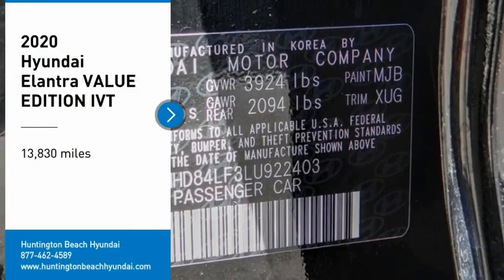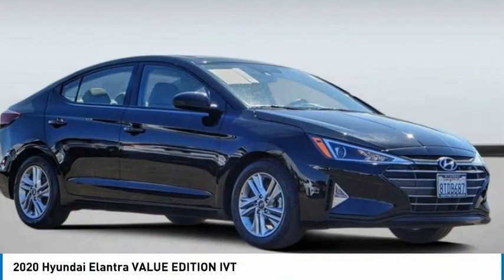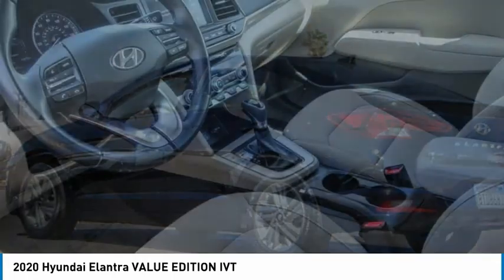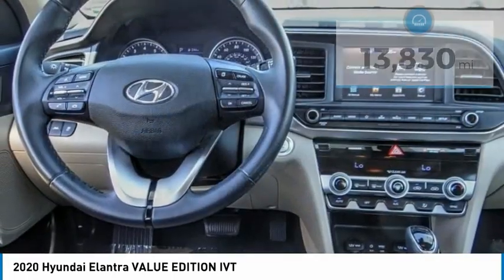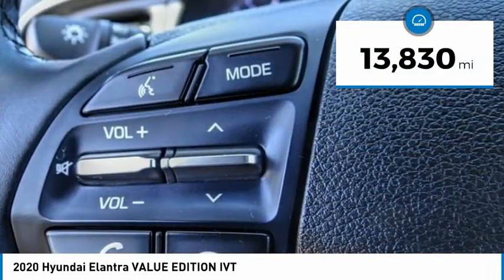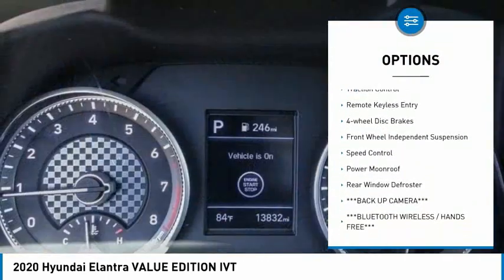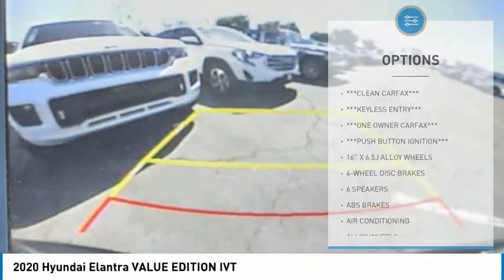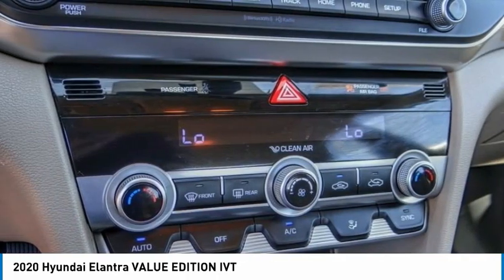2020 Hyundai Elantra LH6695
2020 Hyundai Elantra VALUE EDITION IVT

16751 Beach Blvd.

2020 Hyundai Elantra IVT 2.0L 4-Cylinder DOHC 16V Odometer is 5030 miles below market average! 30/40 City/Highway MPG CARFAX One-Owner. Clean CARFAX. This Vehicle is Located at: Huntington Beach Hyundai; 16751 Beach Blvd, Huntington Beach CA 92647. Dealer Installed accessories are optional and may be purchased for an additional charge.All prices subject to government fees and taxes, any finance charges, any dealer document preparation charge, and any emission testing charge.While we make every effort to ensure the data listed here is correct, there may be instances where some of the factory rebates, incentives, options or vehicle features may be listed incorrectly as we get data from multiple data sources. PLEASE MAKE SURE to confirm the details of this vehicle (such as what factory rebates you may or may not qualify for) with the dealer to ensure its accuracy. Dealer cannot be held liable for data that is listed incorrectly.